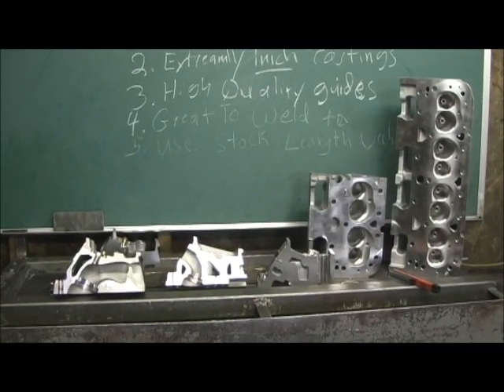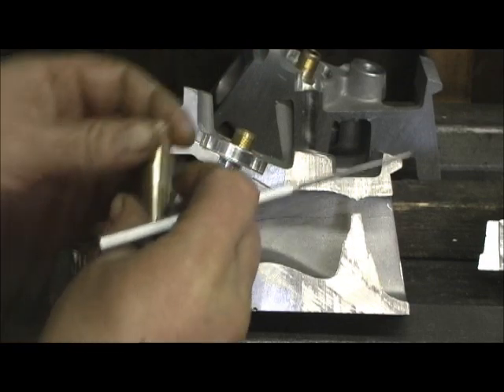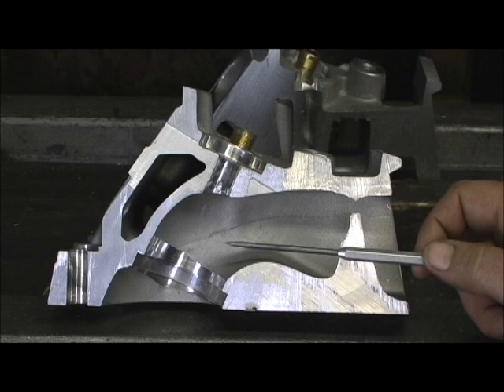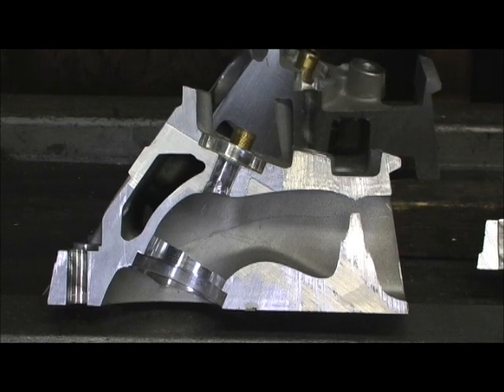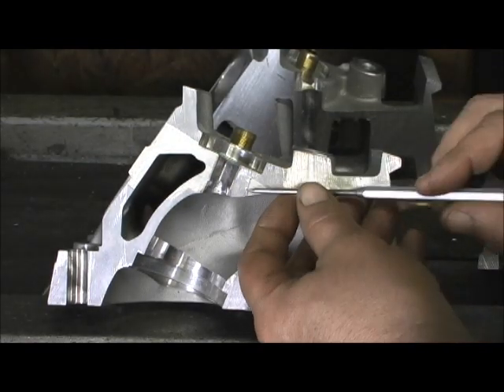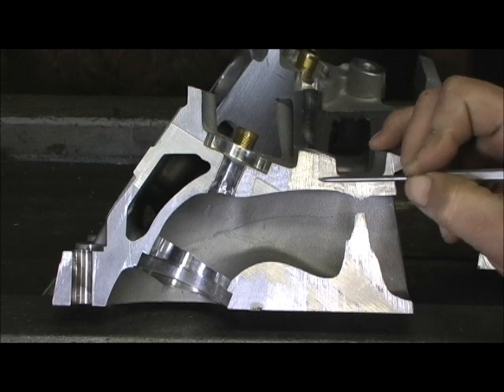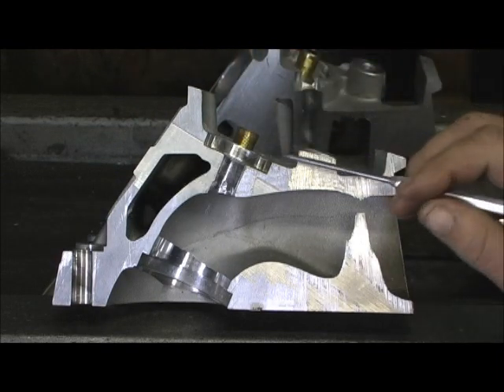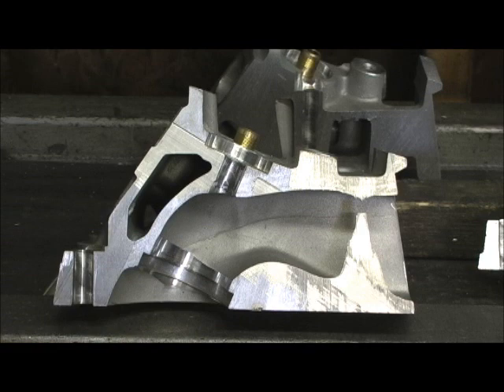ProMaxx 200 NEW Intake Cutaway 3.0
Now we get to the heart of the matter, reveling the water jacket location, Extra material provided, and many other details of this new cylinder head from the people at ProMaxx.